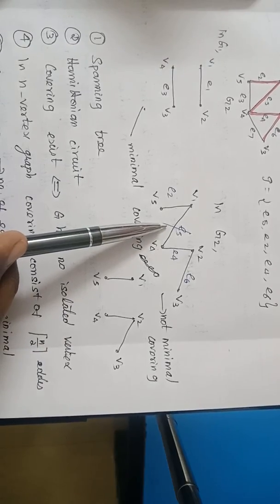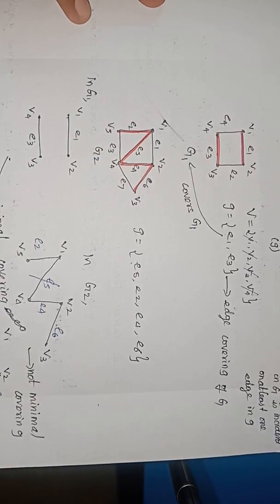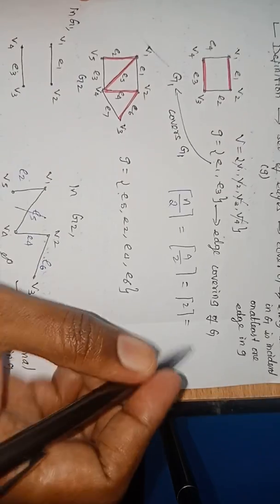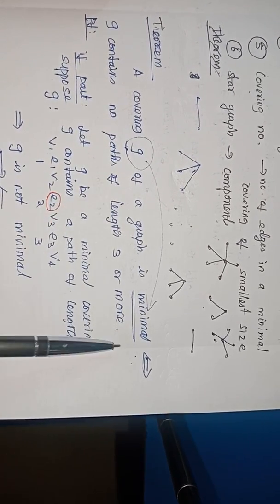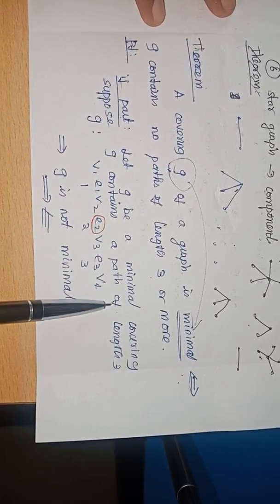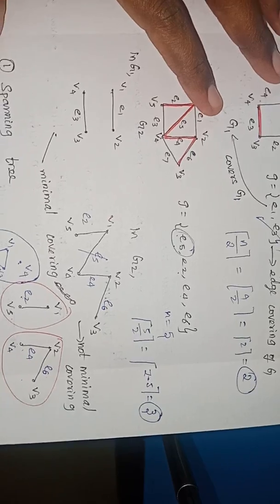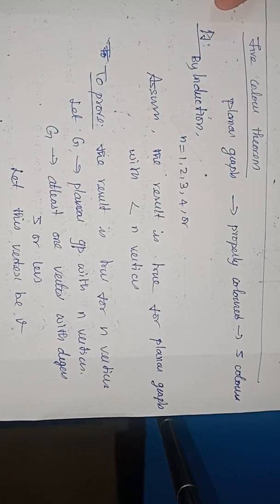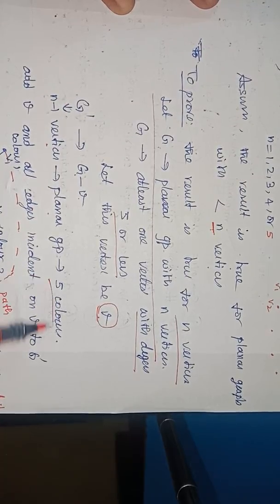Graph theory(2)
Covering 1